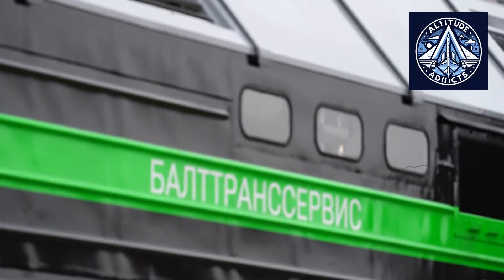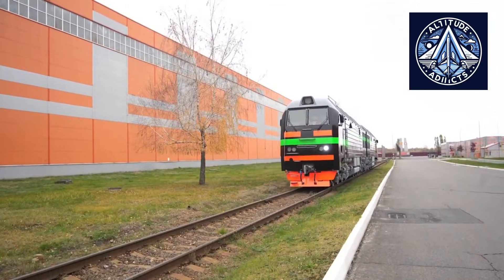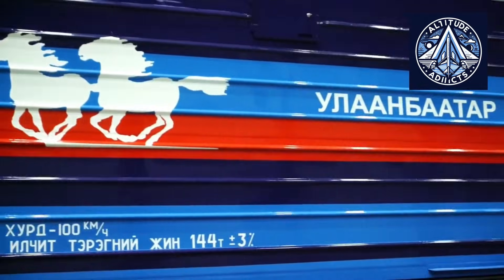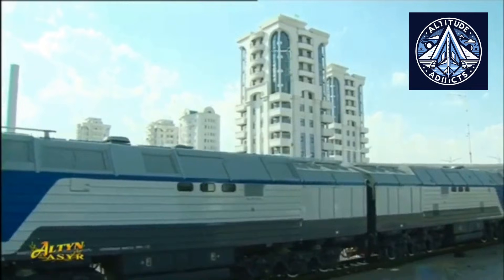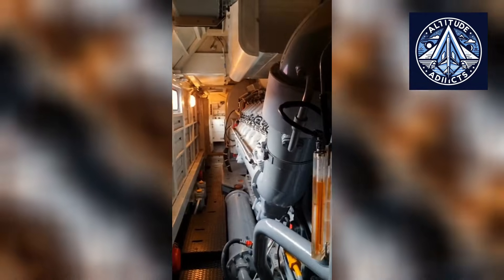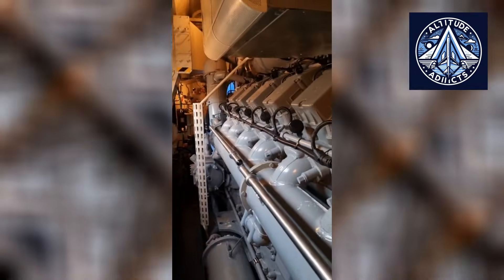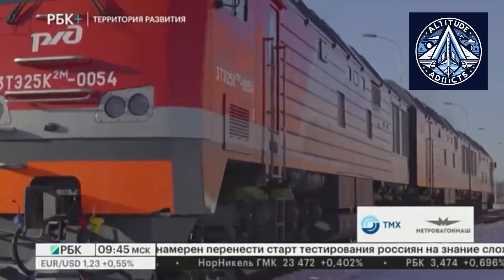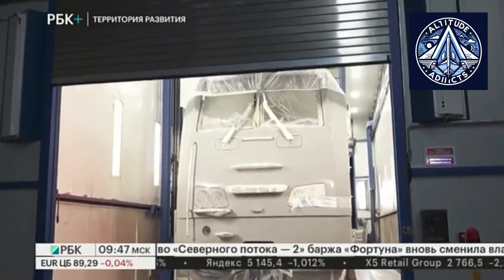2TE25KM Explained: Russia’s 7,000 HP Diesel Freight Locomotive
The 2TE25KM is one of Russia’s most important modern diesel locomotives, yet it remains largely unknown outside rail engineering circles. Designed for heavy freight operations across vast non-electrified networks, this twin-section locomotive delivers over 7,000 horsepower while operating in some of the harshest climates on Earth.

In this video, we break down the real engineering philosophy behind the 2TE25KM—from its diesel-electric transmission and six-axle bogies to its role in replacing aging Soviet-era freight locomotives. You’ll learn why Russia continues to invest in high-power diesel traction even as electrification expands and how the 2TE25KM balances reliability, maintainability, and brute pulling force.

We also explore where this locomotive operates, why it has been exported across Eurasia, and what makes it a strategic asset for long-distance freight logistics. Whether you’re interested in rail technology, industrial engineering, or geopolitics through infrastructure, this deep dive reveals why the 2TE25KM remains a true workhorse of modern rail transport.